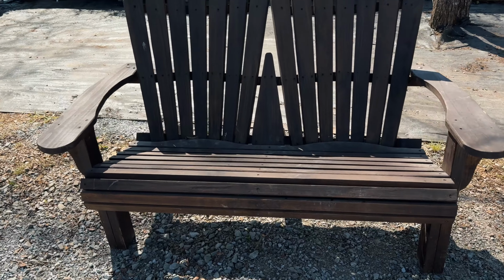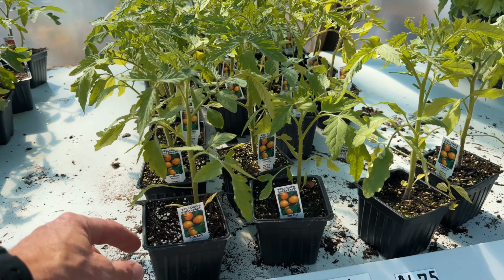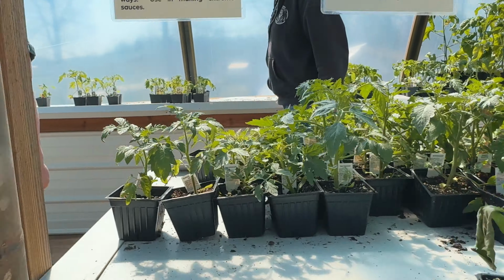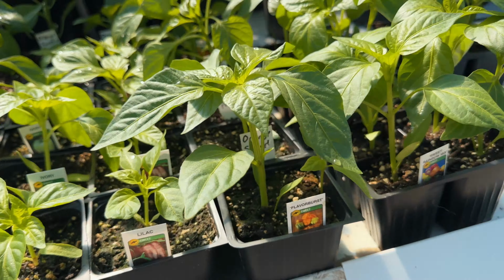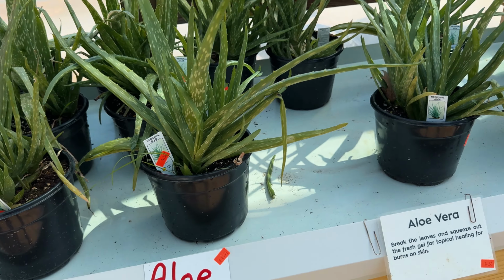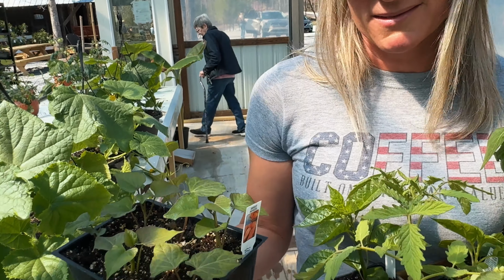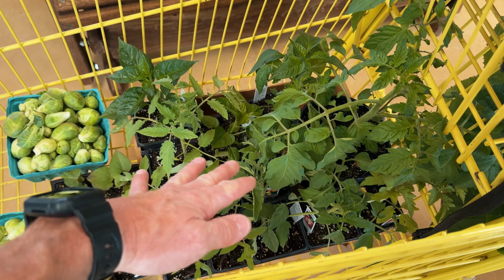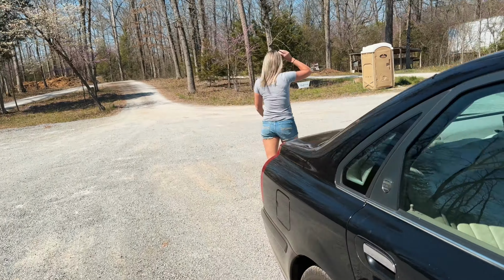Visiting The Tellico Plains Amish Market - Planting A Garden In Tennessee || 2024-19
With Easter upon us, Good Friday signals the safe planting date in Tennessee, so we took a trip down to a local Amish market in Tellico Plains to stock up on plants and veggies for this years garden.The Amish market has provided the healthiest, most sustainable plants, we've ever planted.

As is the tradition, we stopped by our favorite drive in and grabbed some A&W burgers on the drive back 🙌🏻

We appreciate every one of y'all watching and hope you are enjoying watching us explore Tennessee.